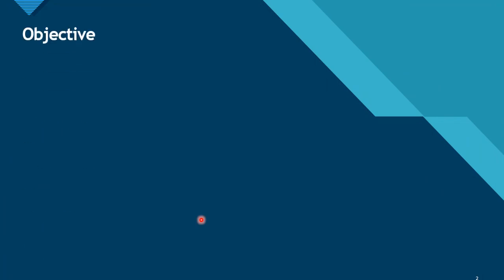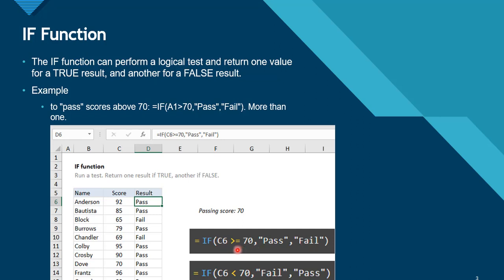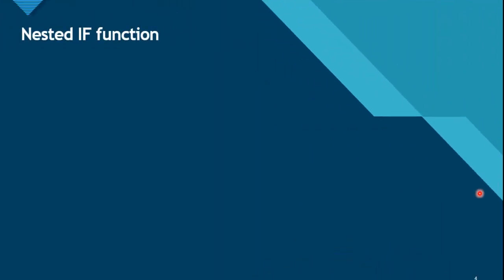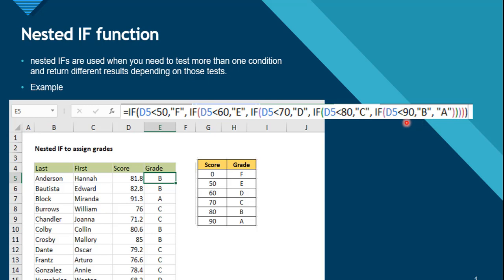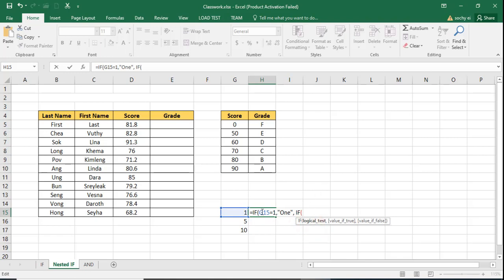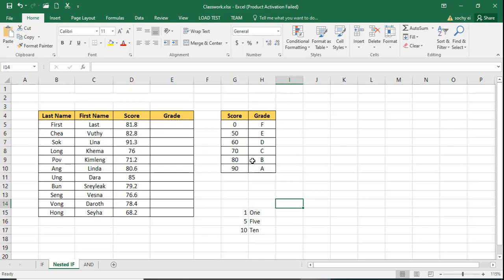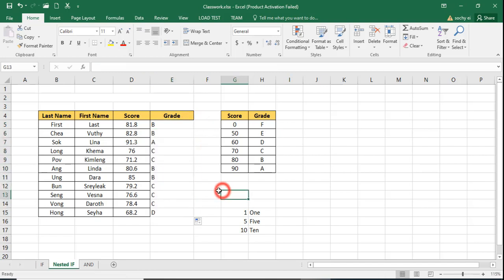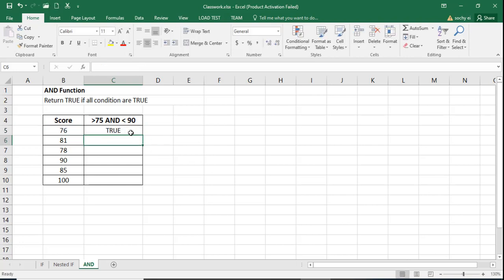Lesson 6 Continue if, nested if and AND